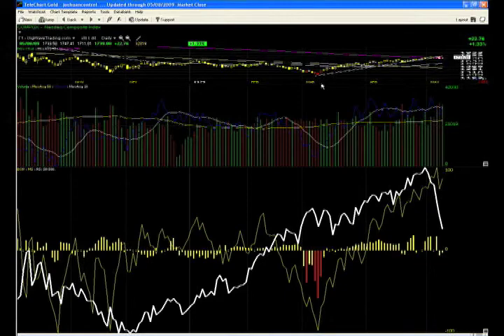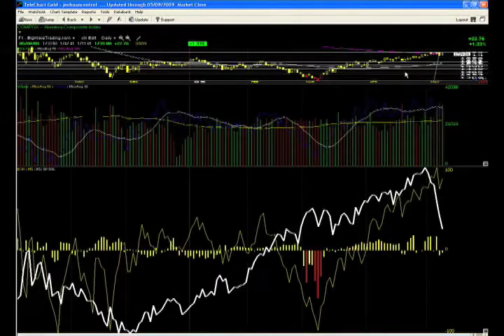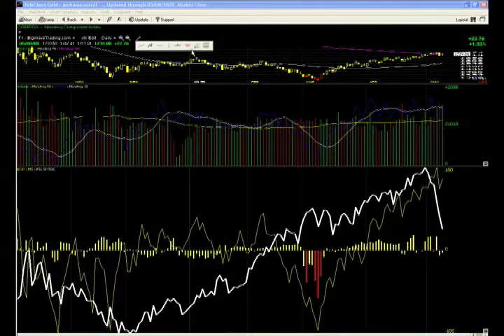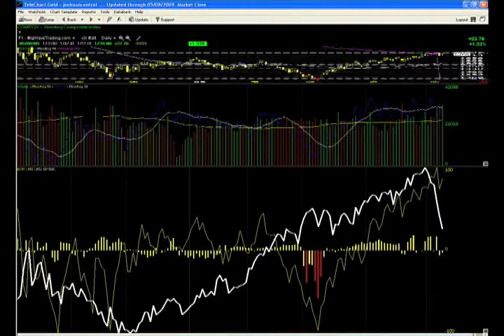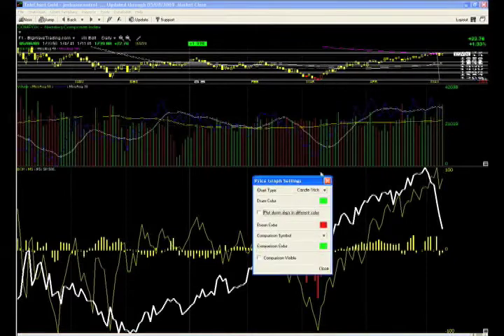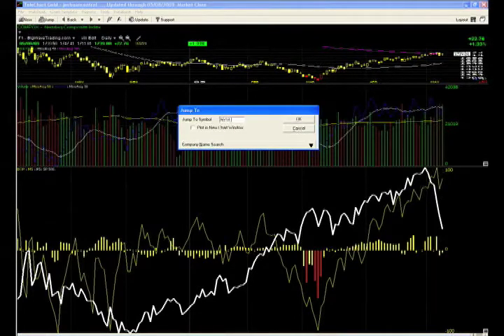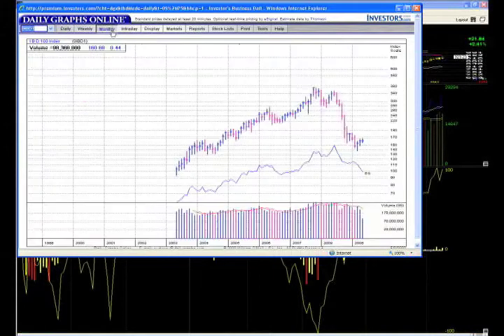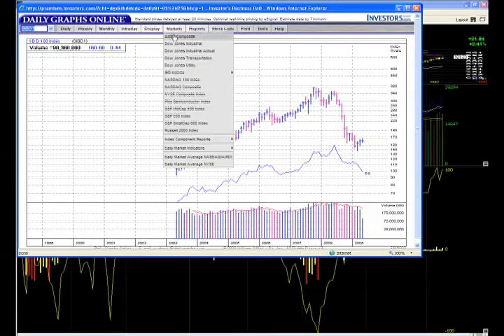Stock market wrap up for Friday, May 8, 2009 (Joshua Hayes, BigWaveTrading.com)